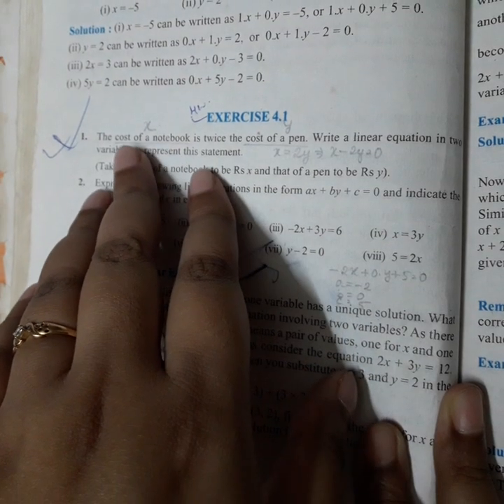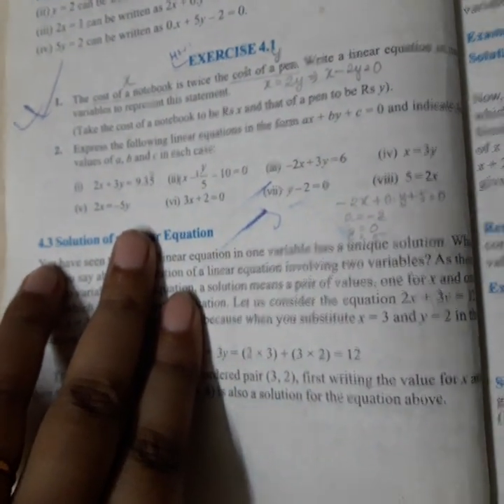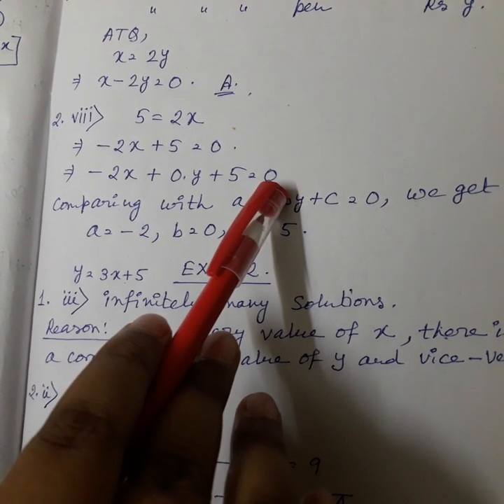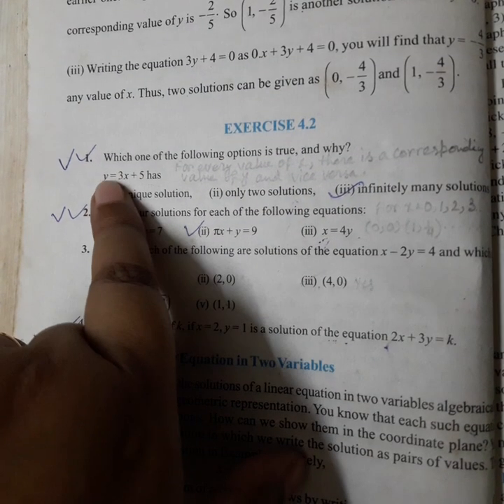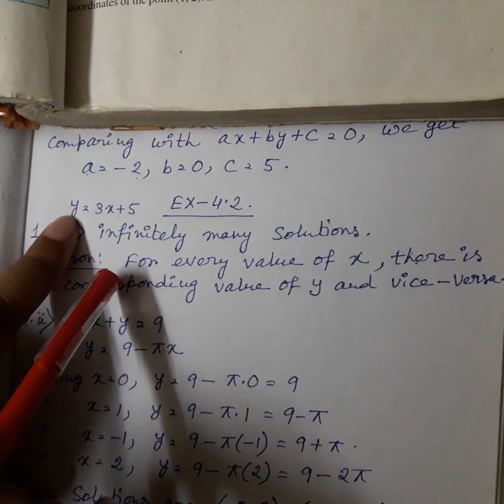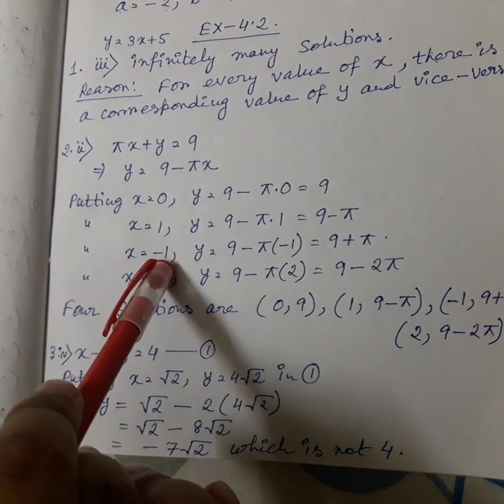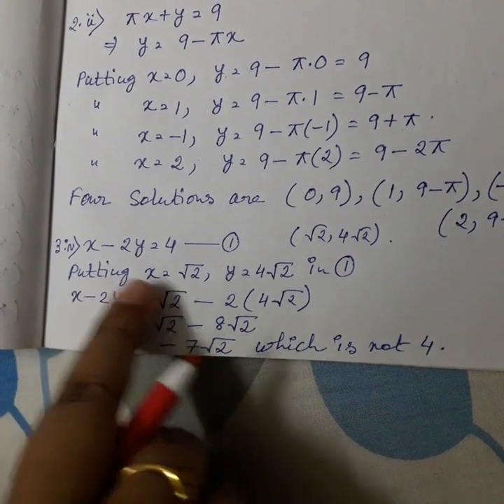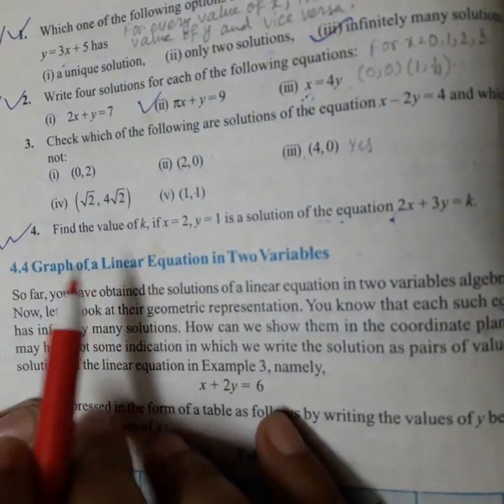Class 9 HY-1